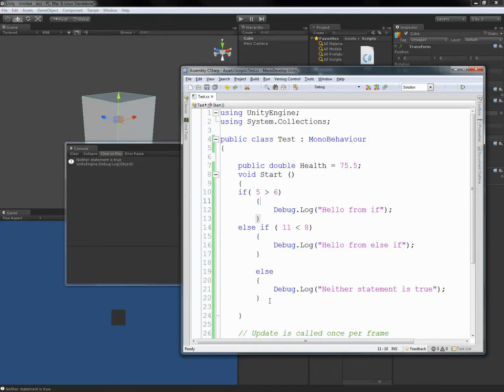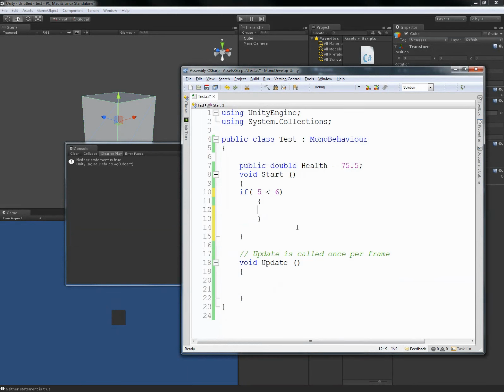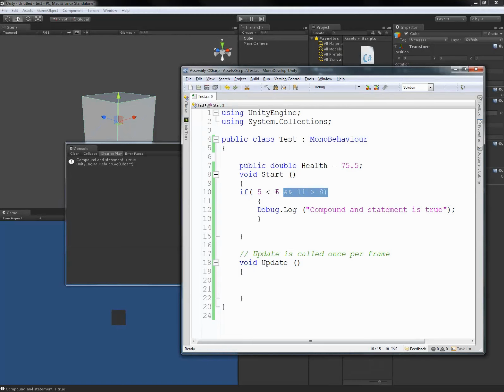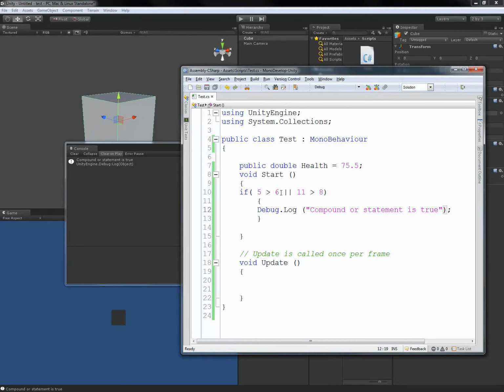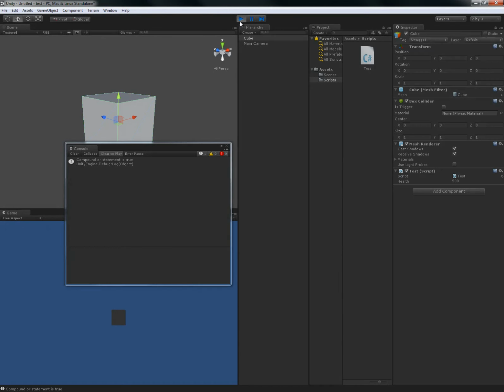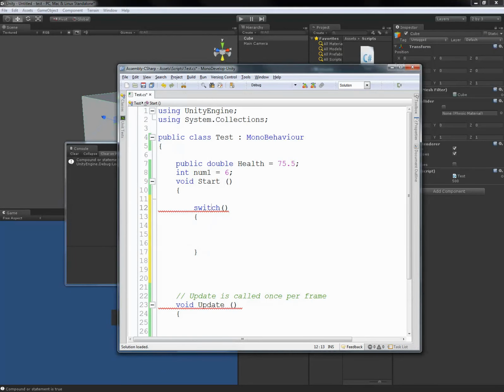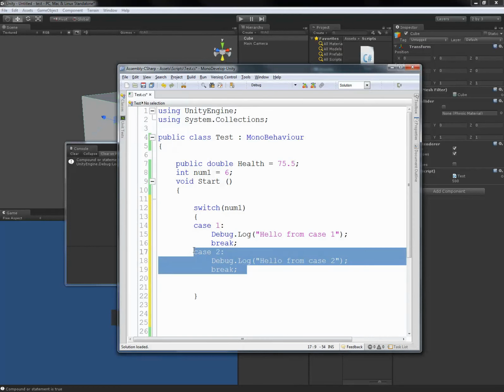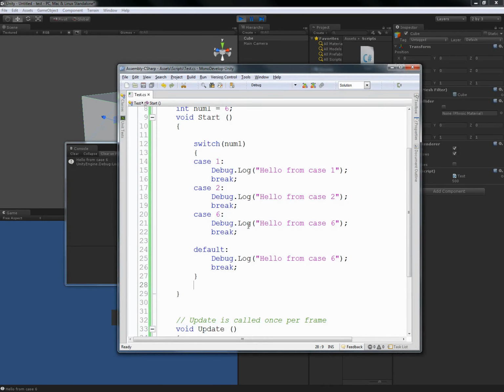04 C Switch Statements